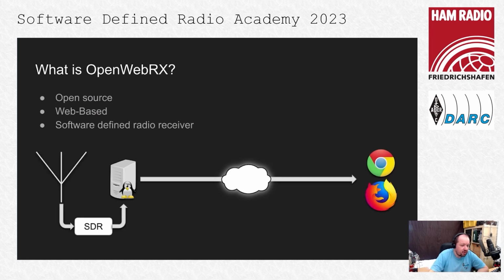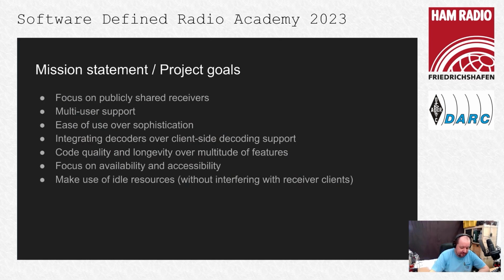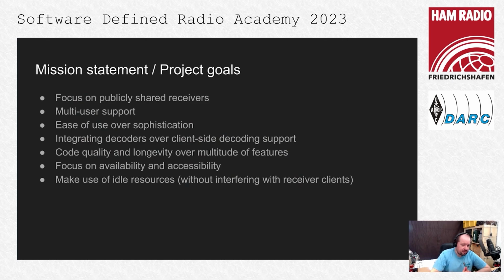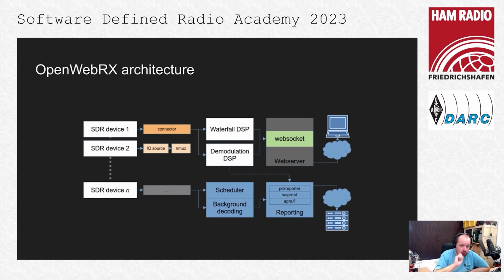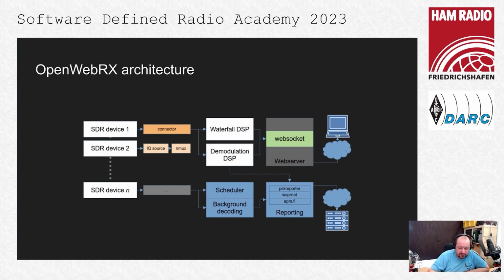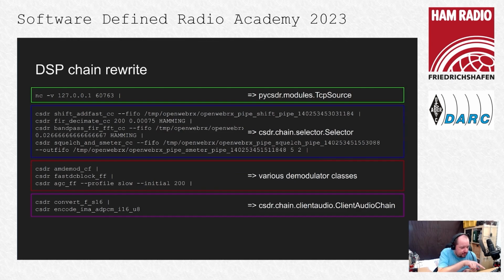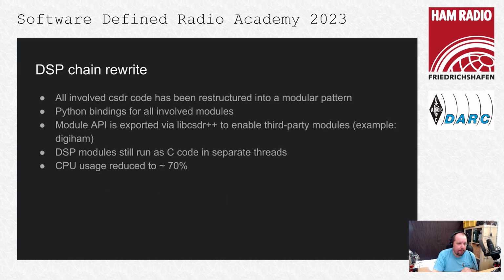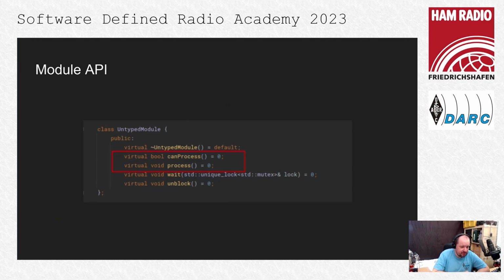SDRA'23 - 10 - Jakob Ketterl, DD5JFK: OpenWebRX: Recent State of Development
OpenWebRX is an open source web application that allows users to share a software defined radio receiver over the network. It supports a number of analog and digital modulations used, among others, in ham radio.

This presentation gives a short introduction to the application, its use cases and its mission, followed by a technological overview of the internal architecture, and an introduction to the newly developed DSP pipeline implementation.

Torben Hellige